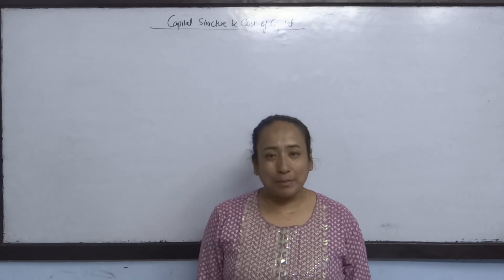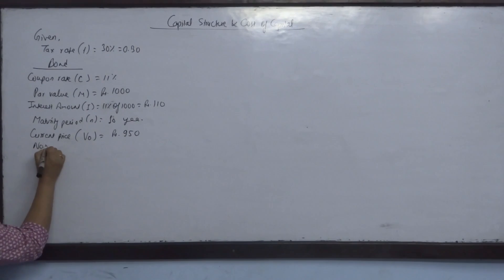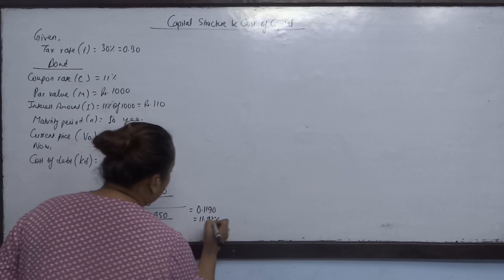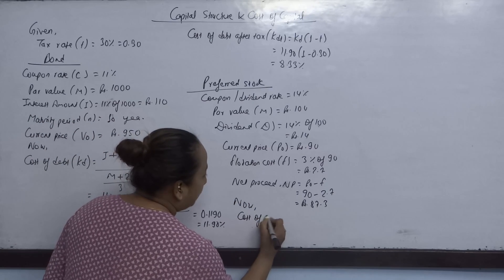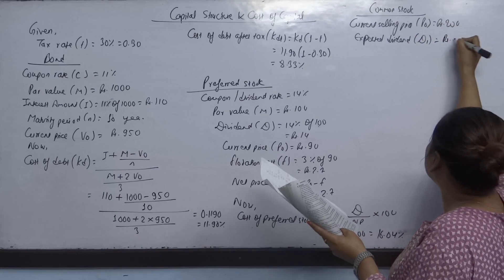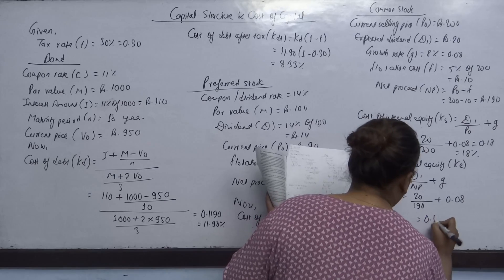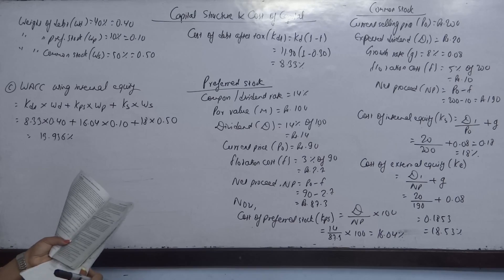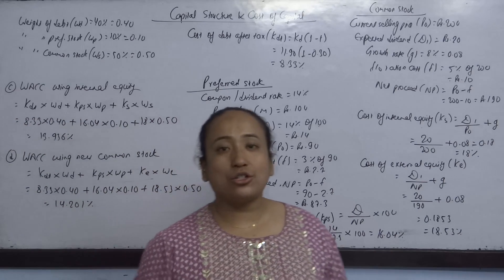Capital Structure and Cost of Capital TU Solution Financial Management MBS Second Semester IMP QSN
BBS 2nd Year/ 3rd year Finance, BBS 4th Year Investment, MBS 2nd Semester Finance Complete TU Exam Solution

Corporate Finance , Financial Management, Investment , BBS MBS Complete Solution
Risk and Return- Probabilistic Data/ Historical Data, Portfolio- Probabilistic Data/Historical Data

For More:
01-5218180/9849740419